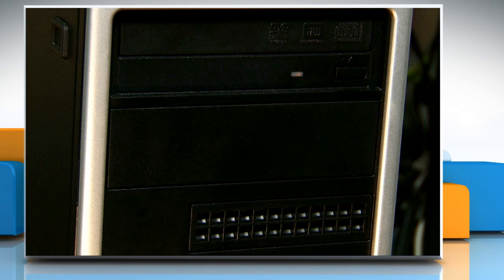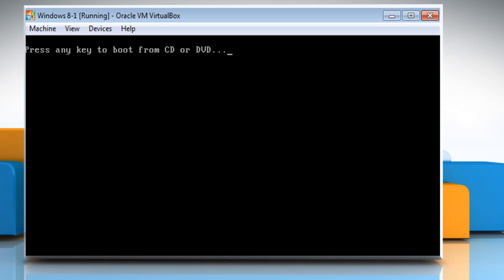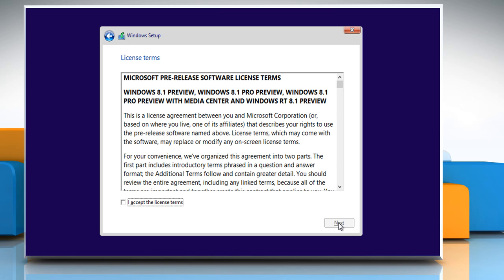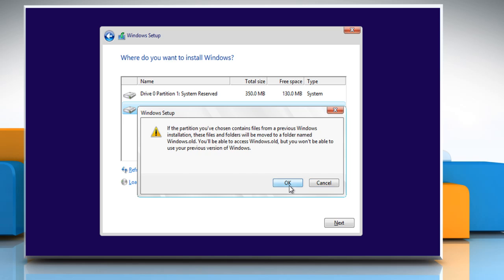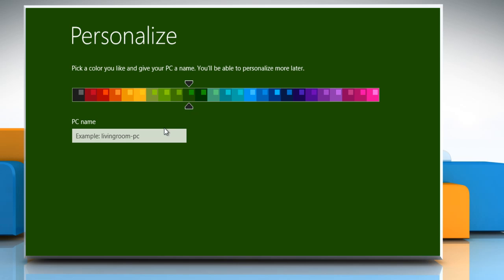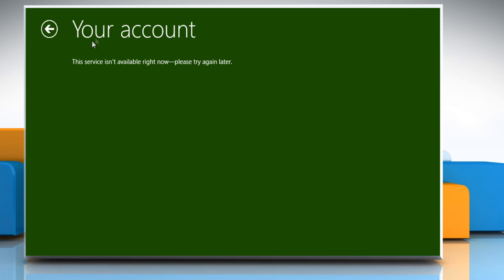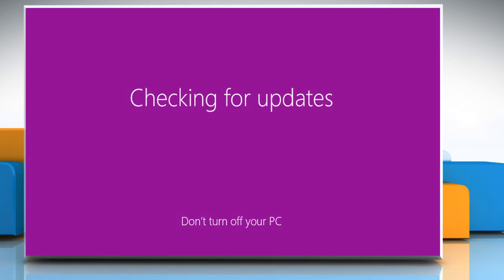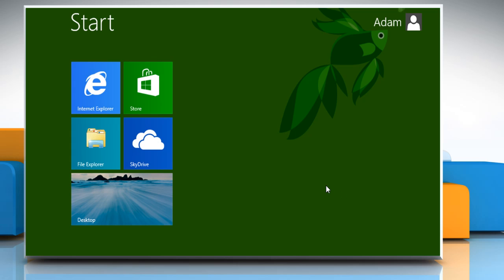How to install Windows® 8.1 on a Windows® Vista PC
One of the big improvements to the ease of access features in Windows® 8 is the magnifier feature. Want to use the Magnifier feature in Windows® 8? Watch this video and follow the steps.